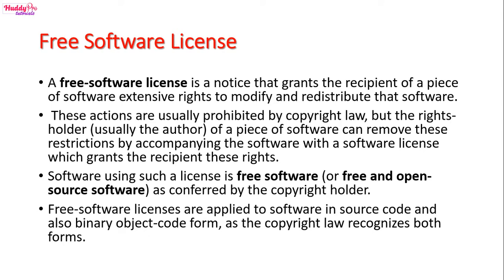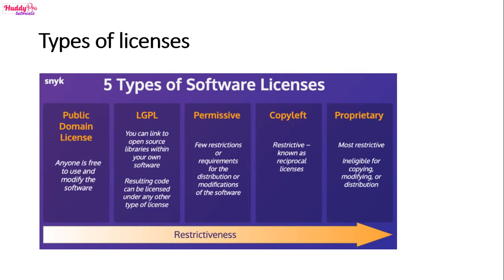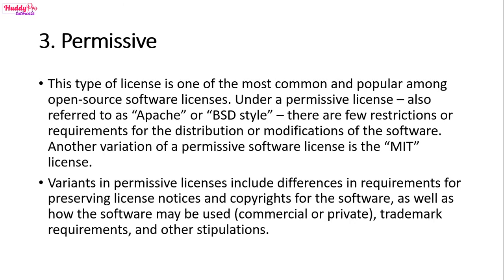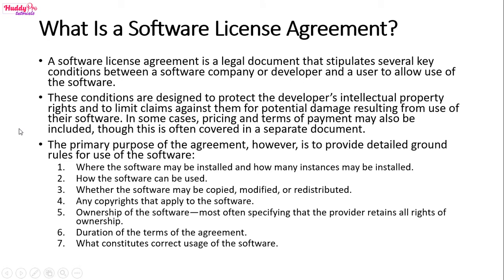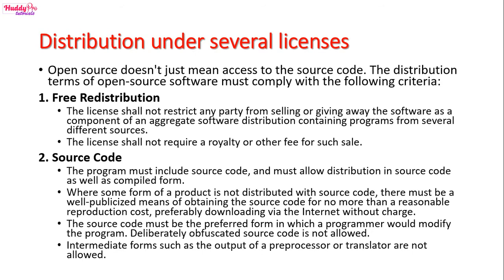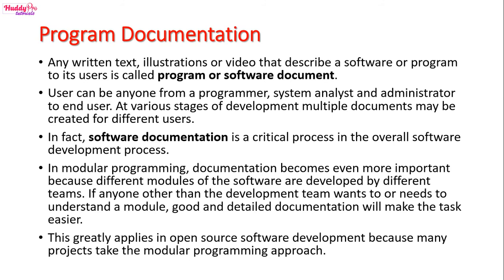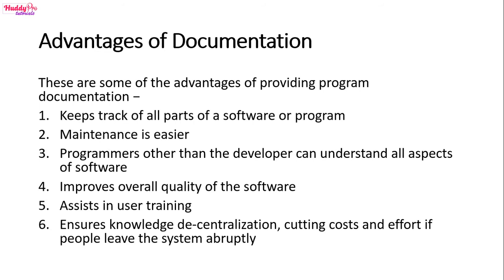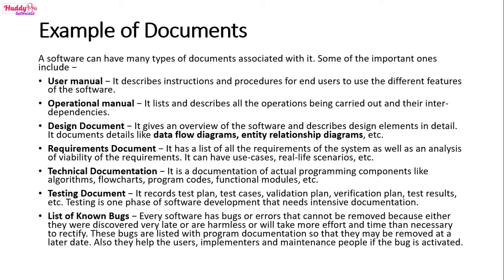Open Source Software - Legal Aspects 2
This video is part 2 of the Legal Aspects. It covers Free Software licenses, Types of licenses (Permissive and Strong), Distribution under several licenses, and Program/Software documentation.